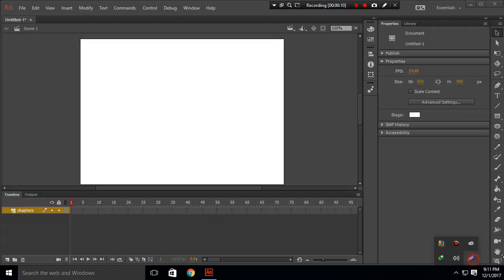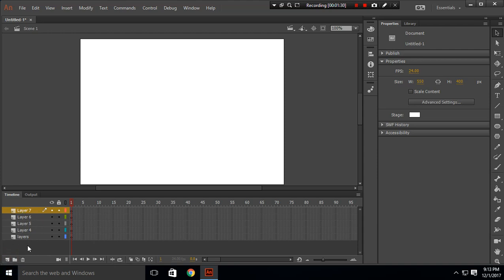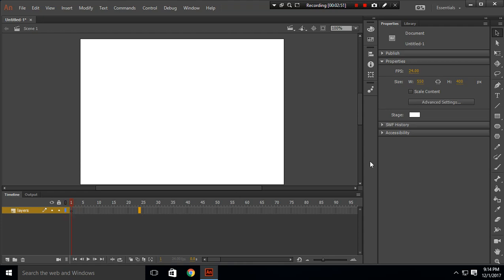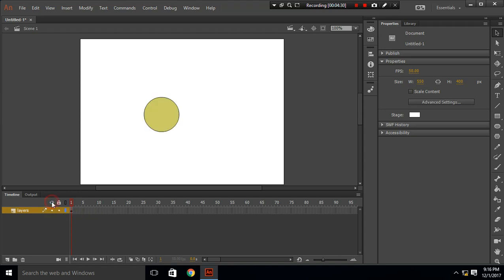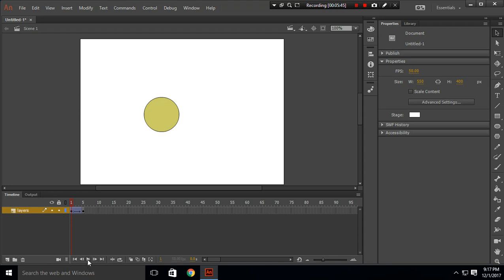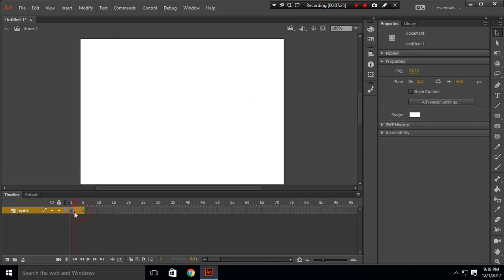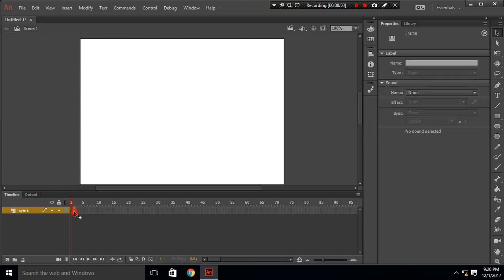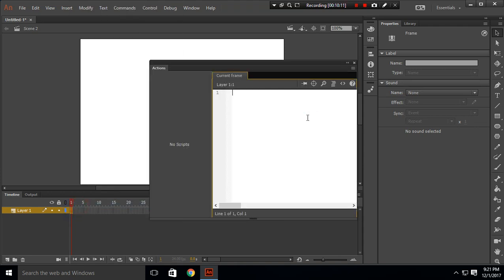009 - Animate cc - Timelines and Output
follow our complete tutorial in our channel